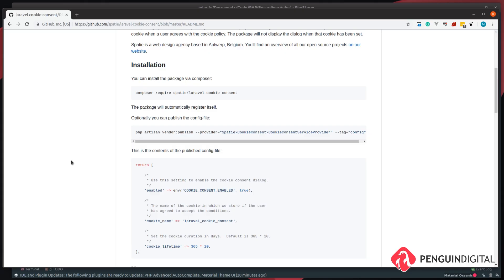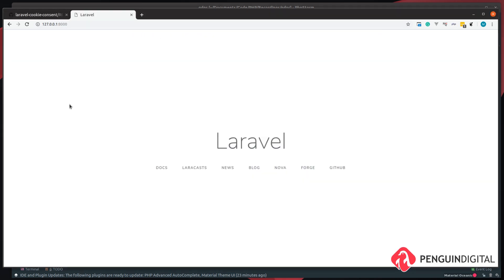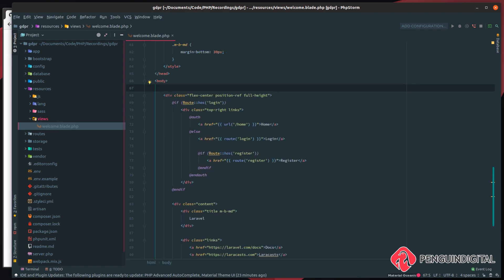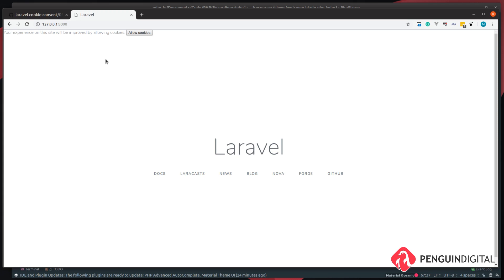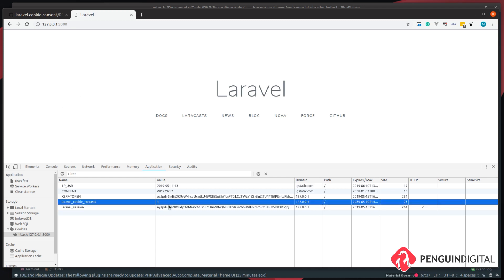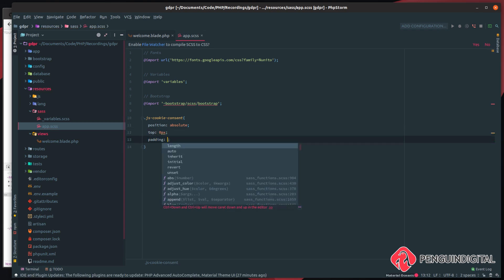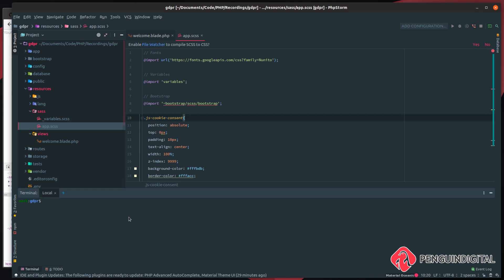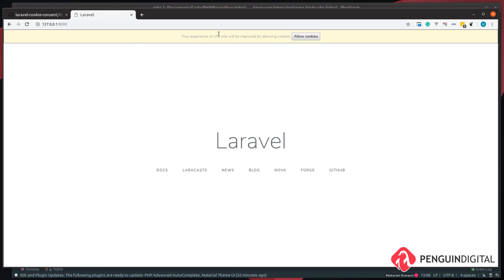How to add cookie consent in Laravel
composer require spatie/laravel-cookie-consent

.js-cookie-consent{
  position: absolute;
  top: 0px;
  padding: 10px;
  text-align: center;
  width: 100%;
  z-index: 9999;
background-color: fffbdb;
border-color: fffacc;
  border: solid 1px;